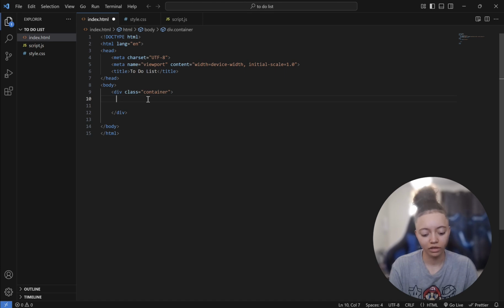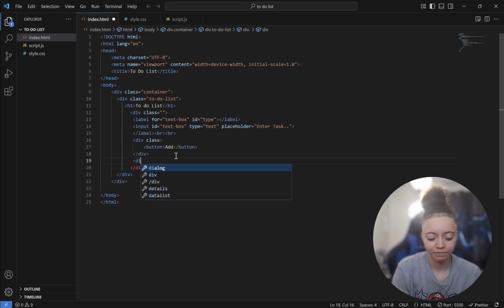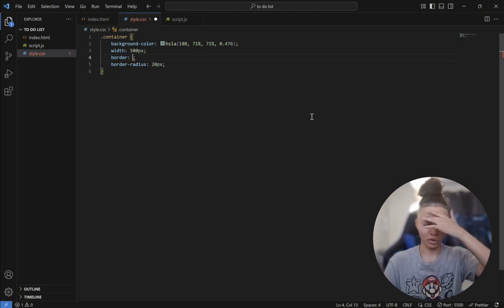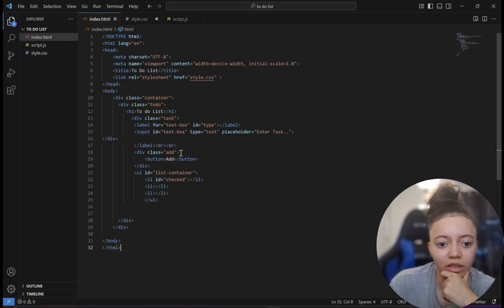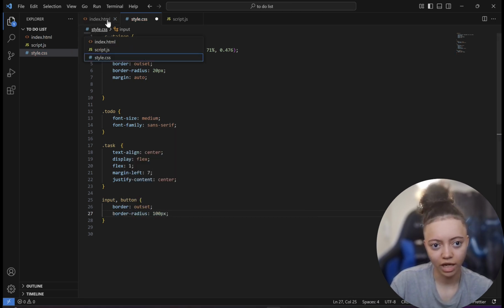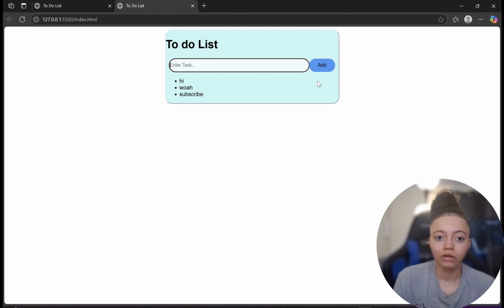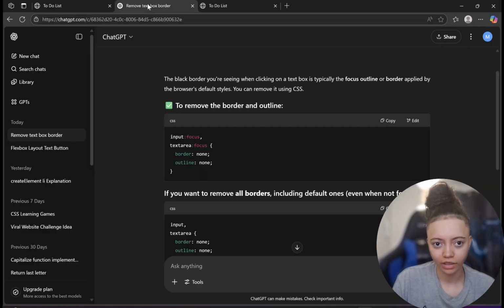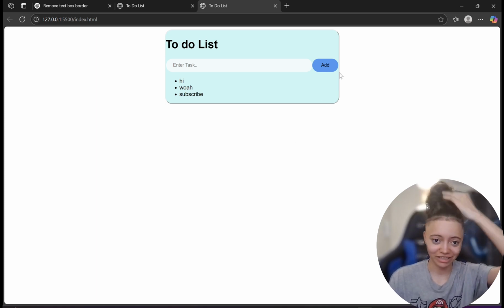Building My To-Do List App from Scratch – Part 2 | Self Taught Web Developer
In Part 2 of this coding journey, I dive deeper into HTML & CSS to build a clean, functional to-do list app — with help from ChatGPT! 🤖💻

From layout to styling, you’ll see how AI guidance + real effort = beginner-friendly progress.

🔥 If you’re learning to code, this video will motivate and teach you how to build a real project step by step.